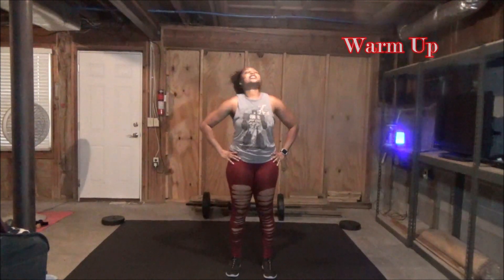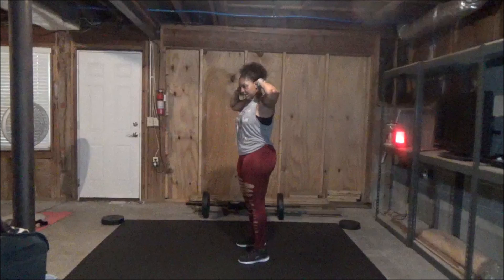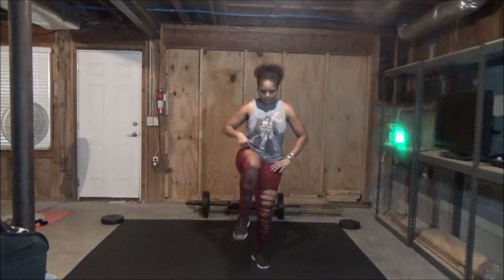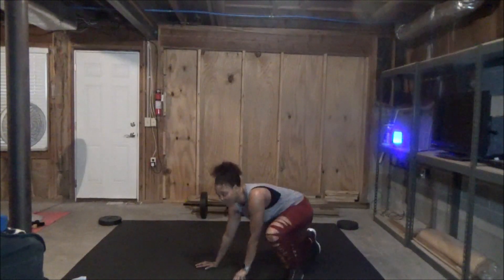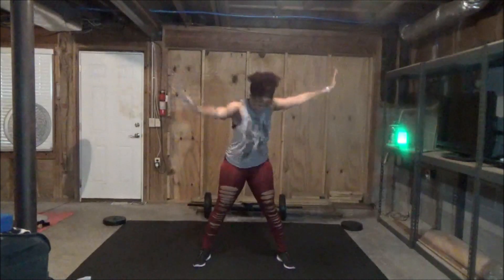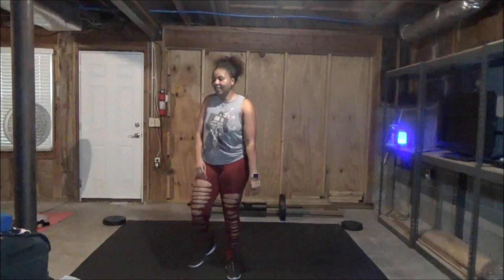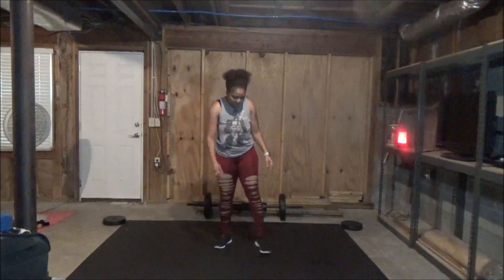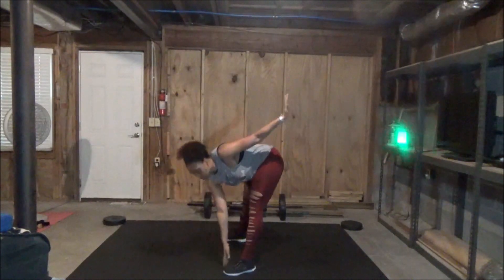Burn 250 Calories!|No Squats|No Lunges|Follow Along| Knee Friendly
Join me for a low impact, knee friendly, no squats and no lunges workout that is guaranteed to burn calories fast! This knee friendly workout has no jumping whatsoever and is perfect for those wanting to lose weight without the high impact of jumping around!
I hope you that if you find my content helpful, please support your girl by clicking that thumbs up and subscribing to my channel if you haven't already joined the Super Fit Fam:)

It is general in nature and should not be used to treat, cure or diagnose. Please consult with a healthcare professional before doing any exercises in this video. You agree that performing exercises in this video and/or use of information in this video, is at your own risk. And hold Sherita of Super Fit With Ree Cosplay harmless from any and all losses, injuries, liabilities or damages resulting from any and all claims.